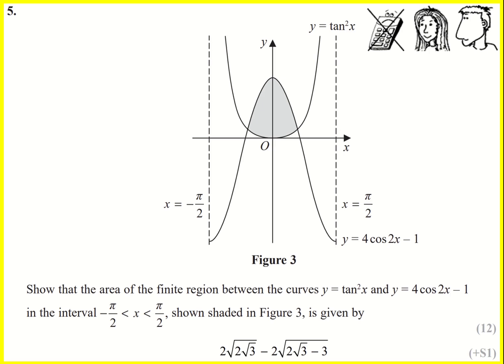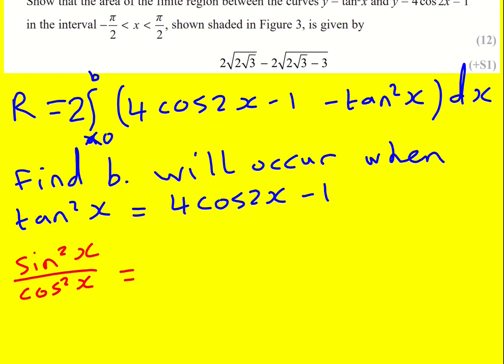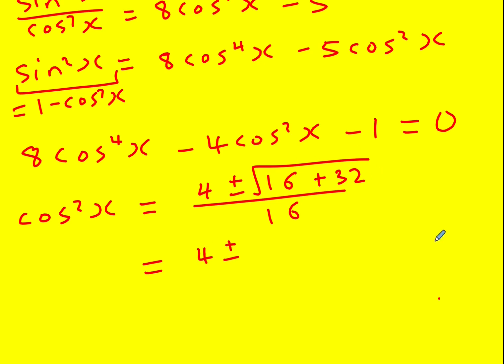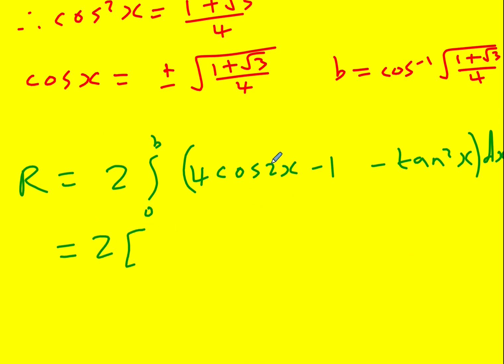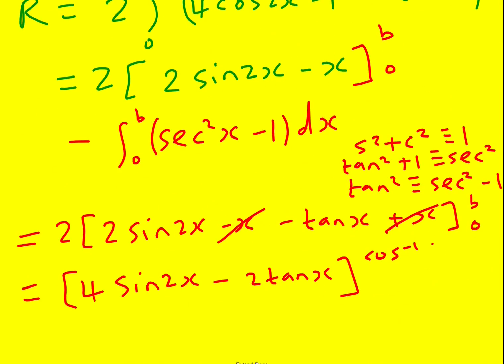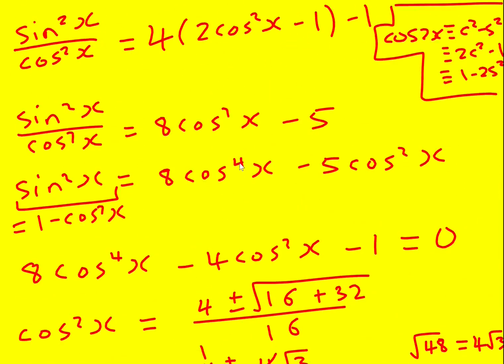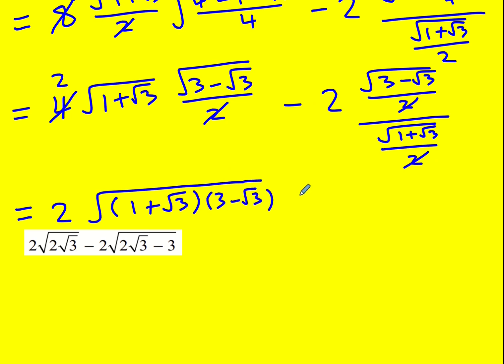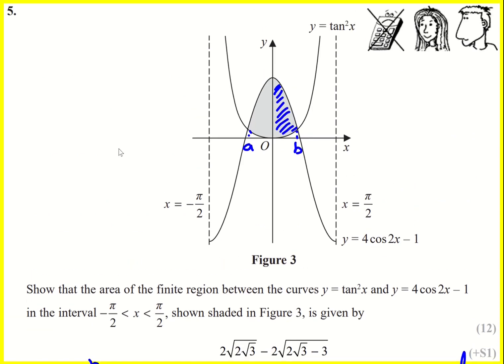AEA Sample (2019) q5 trigonometry + integration (Maths: Advanced Extension Award)